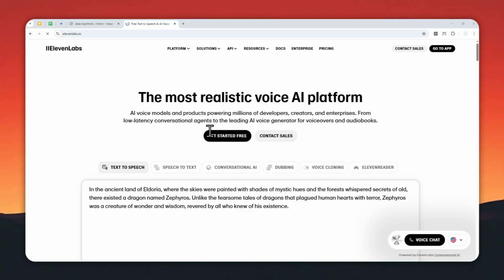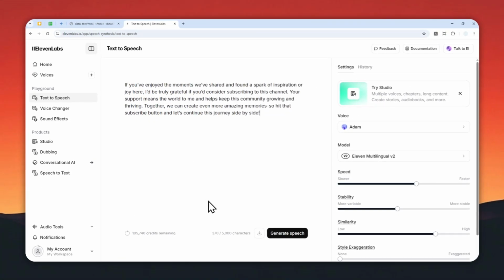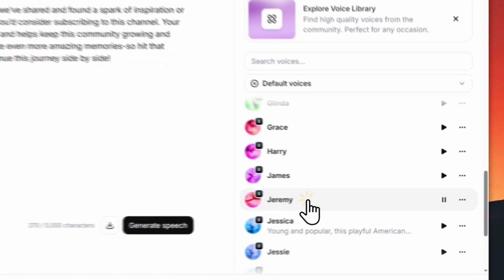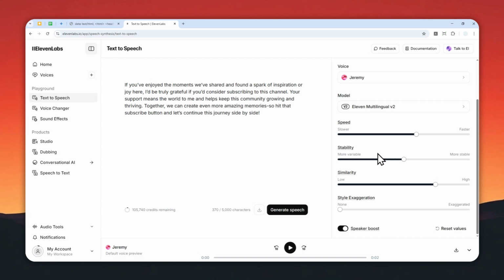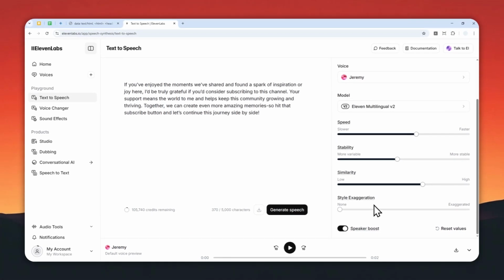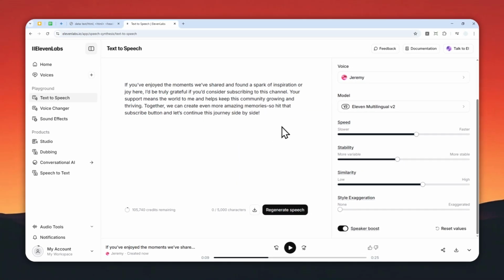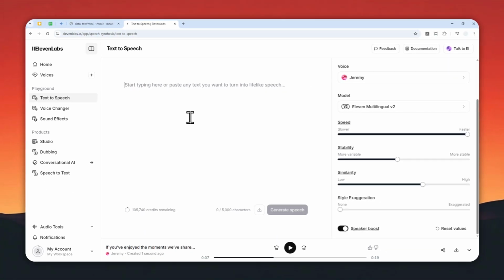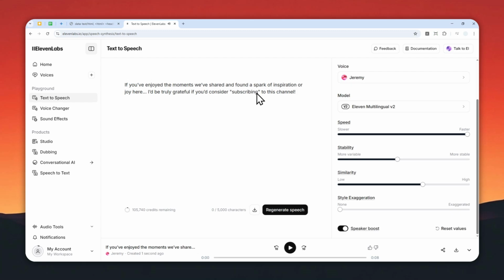How to Create Human Like Audio in ElevenLabs TTS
👉 In this video, I will show you how to create human-like audio in ElevenLabs TTS using the best settings and practices for natural, realistic AI voices—perfect for anyone searching how to make lifelike speech, adjust ElevenLabs voice settings, or generate high-quality text-to-speech audio.